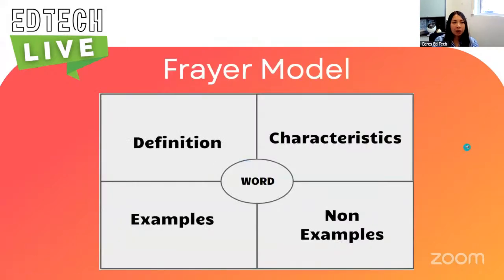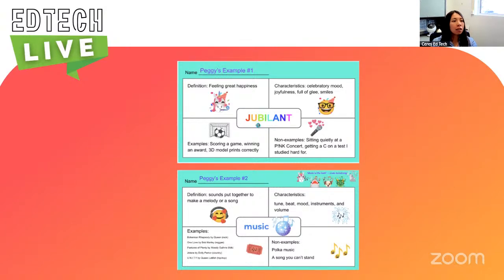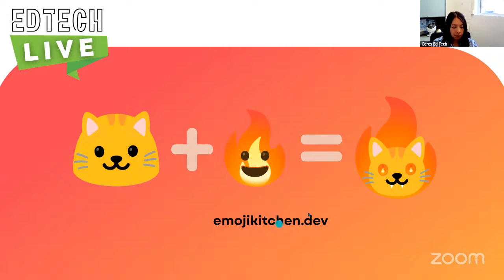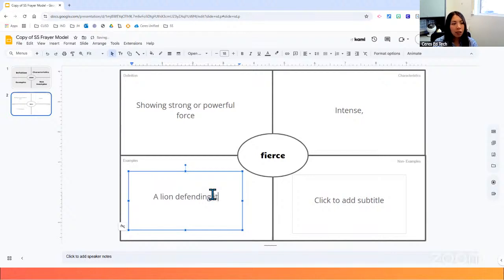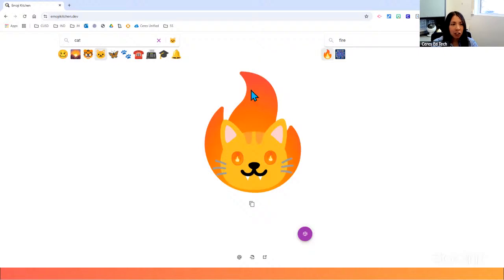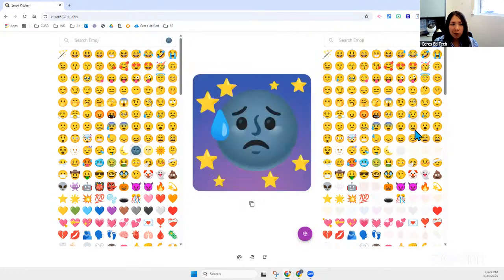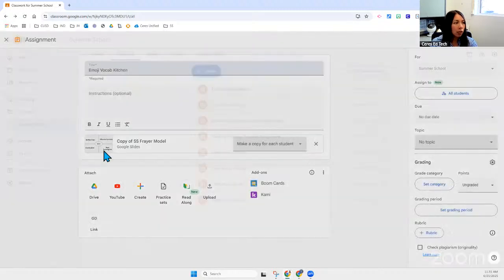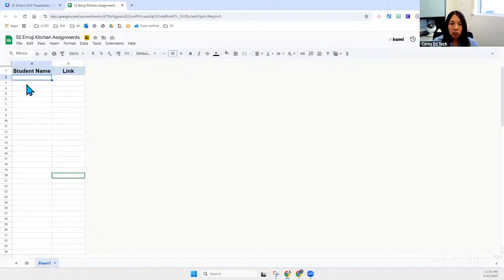EdTech LIVE! Intermediate- Emoji Vocab Kitchen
Explore Emoji Kitchen to create fun and personalized emoji combinations that represent vocabulary words, then organize their understanding using a Frayer Model. This interactive approach helps deepen vocabulary comprehension by connecting definitions, examples, and visuals in a creative and memorable way.